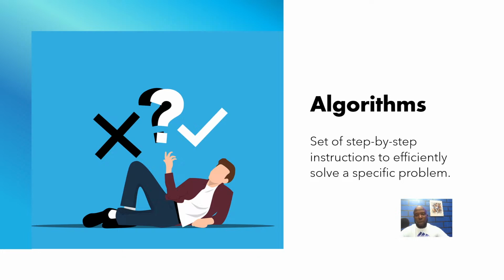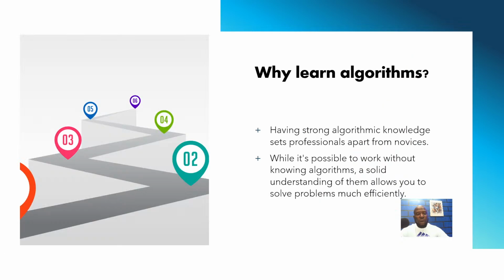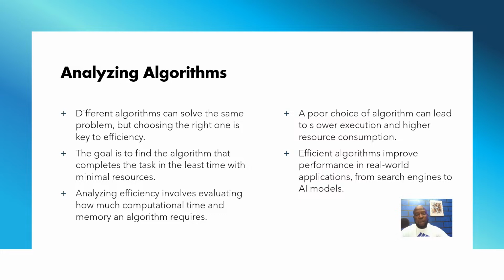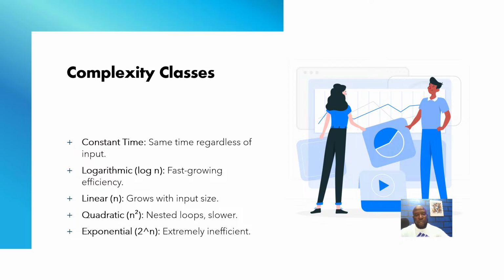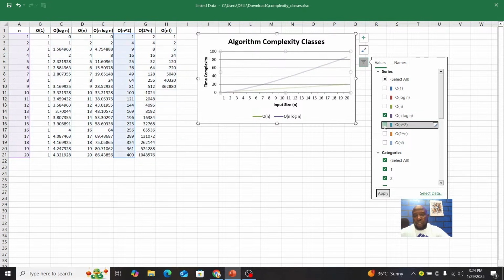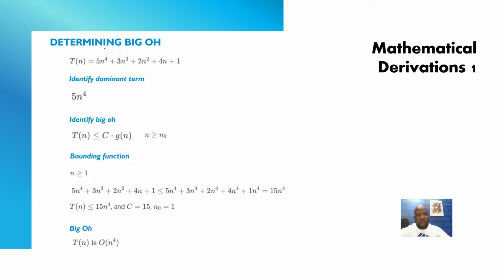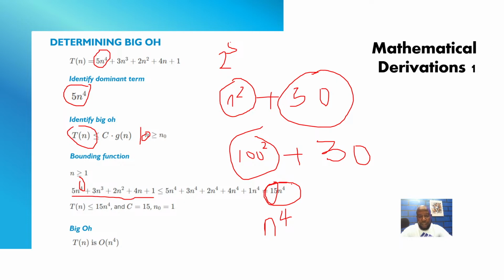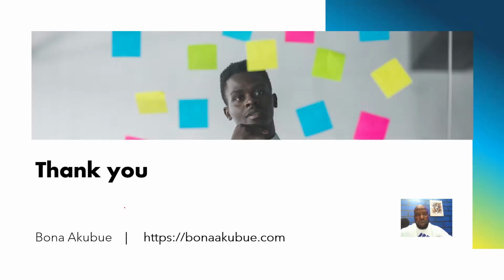Introduction to Algorithms & Data Structures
Welcome to today’s live stream where we’ll dive into the exciting world of algorithms and data structures! While we’ll cover the basics of algorithms and their importance, today’s focus will be on understanding how to analyze algorithms effectively. We'll explore techniques like Big O notation, space complexity, and time complexity to evaluate how efficient an algorithm is.